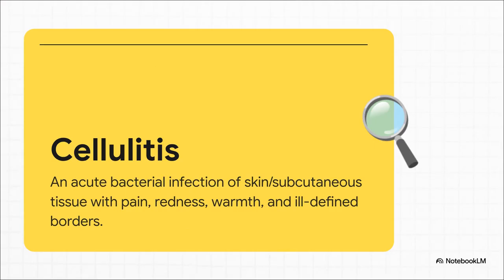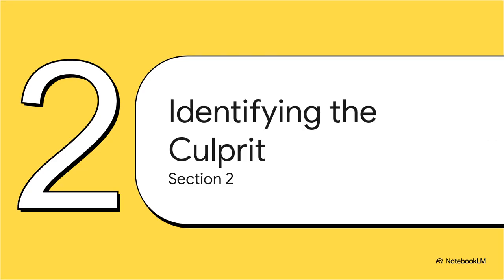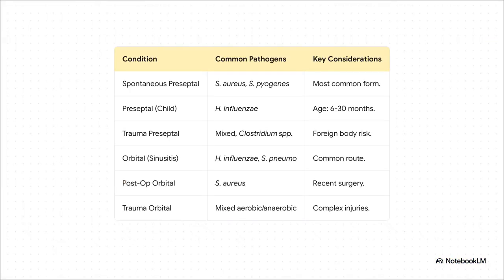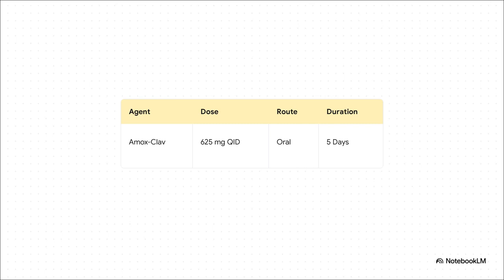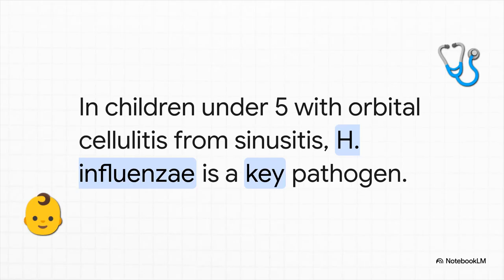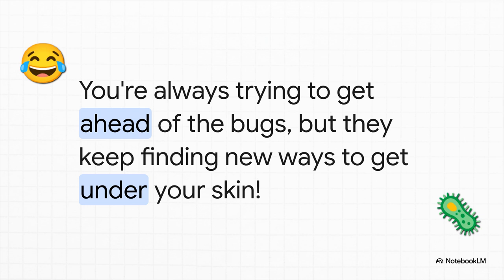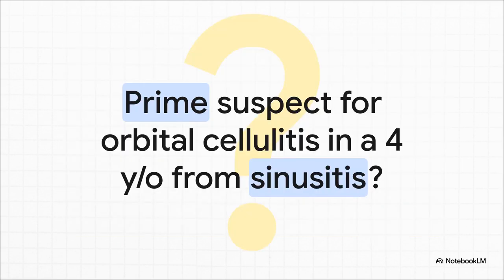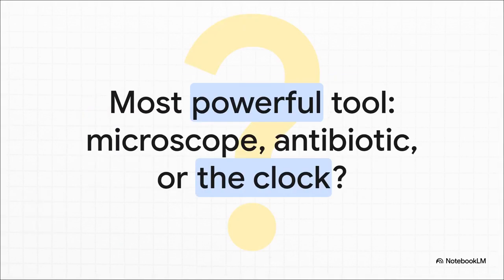2.8.4. Orbital Cellulitis: A Vision Threatening Emergency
This clinical deep dive tackles the vision-threatening emergency of orbital cellulitis. We explore the critical anatomical distinction between preseptal and orbital cellulitis, identify the common culprits, and outline the aggressive therapeutic management required to save sight.

Join us as we follow the diagnostic pathway, from clinical examination to the crucial role of imaging in confirming a postseptal infection. We'll identify the usual suspects—typically bacteria spreading from adjacent sinusitis, like Streptococcus pneumoniae and Staphylococcus aureus. Learn about the evidence-based antimicrobial therapy and the indications for surgical intervention.

Finally, we cover the severe complications and risks, including blindness and intracranial spread, and provide essential prevention pearls to protect your patients.

Timestamps:
00:00 - Introduction
00:32 - A Tale of Two Infections: Preseptal vs. Orbital
01:57 - Identifying the Culprit: Diagnostics
02:47 - Pathogens: The Usual Suspects
03:04 - Antimicrobial Therapy
03:51 - Complications & Risks
04:22 - Prevention & Pearls